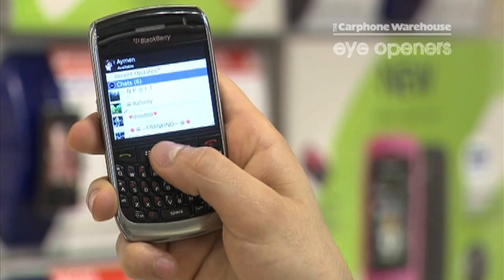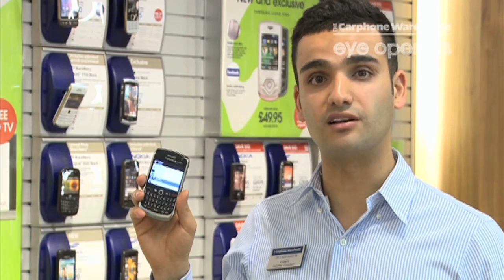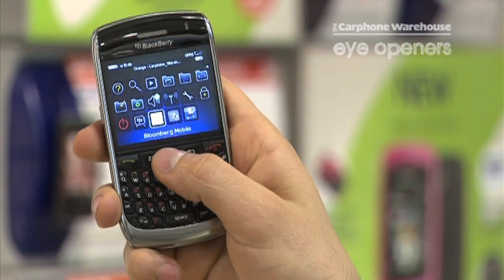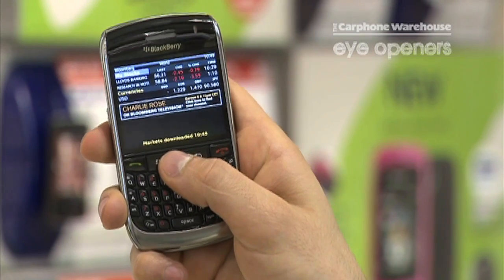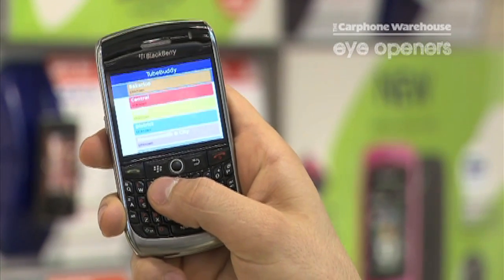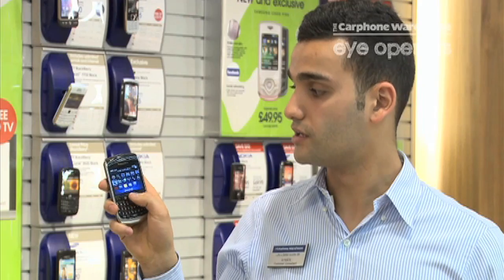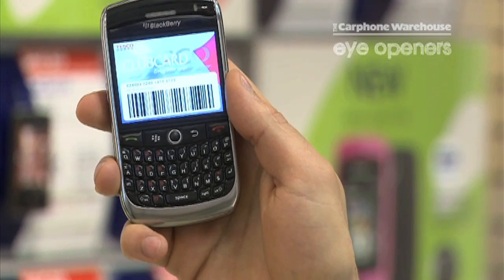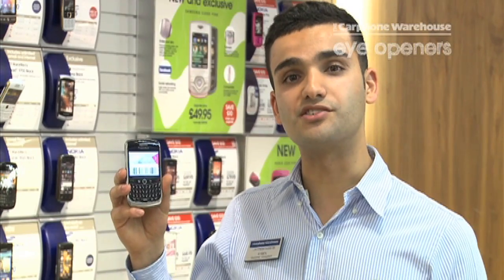BlackBerry - App World - The Carphone Warehouse - eye openers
Get the App World client

Point your browser to mobile.blackberry.com and follow the download links (link also in the video). Once downloaded, look for the App World icon on your BlackBerry's main menu screen and clicking on it, the first screen you'll see is the Featured Items, which lets you scroll left and right through a series of recommended apps. Each has its price and star-rating displayed prominently. Click on one to visit its product page.

Scrolling down, you will be able to read a text description and browse screenshots, as well as recommending it to friends and contacting the developer's support team.

You can also browse by category.

From the Home screen, scroll down to the bottom-left folders icon - Categories - and click. You'll see a list of all the major categories and clicking on them brings up the sub categories.

Each individual genre sub-category works the same way - you get a Find section at the top where you can type in a title, or you can scroll down through a big list, again with their prices and star ratings displayed.

The final way to discover apps on the App World is its search screen - the third icon on the Home screen.

Simply type in a word or title, and it'll bring up a list of matching apps.

Once you have decided on which app to download, clicking on the 'download' button brings up the download screen, showing a progress bar.

Once downloaded, the App will automatically install itself onto your BlackBerry.